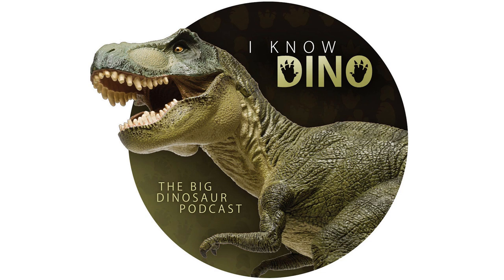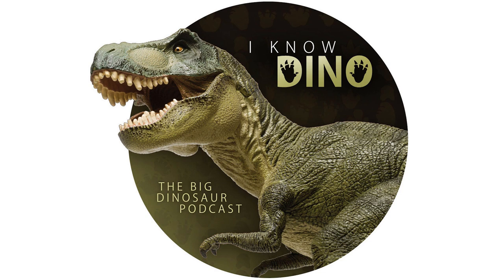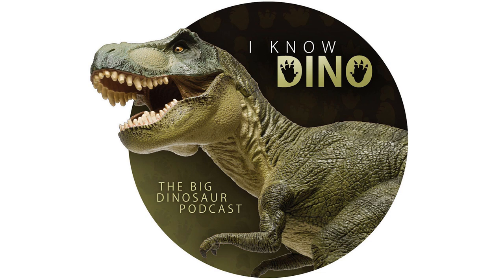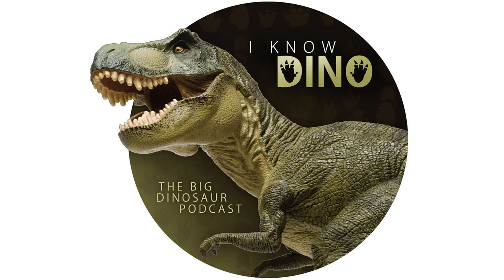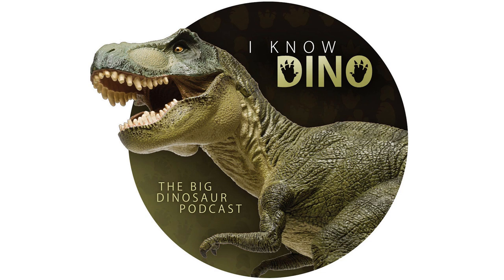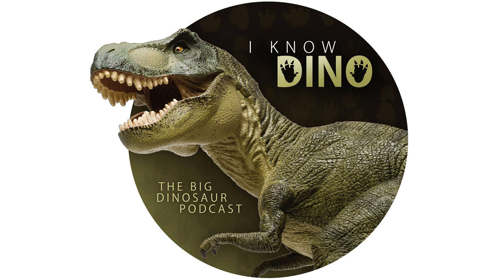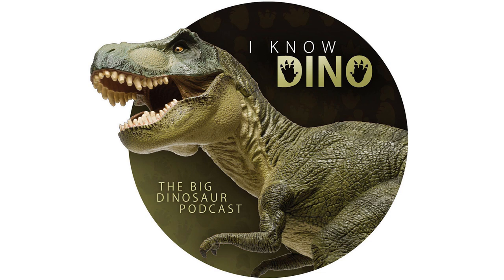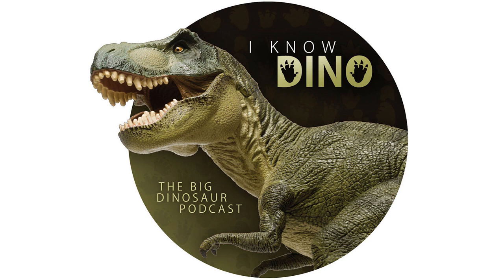Episode 483: Hadrosaur holotypes and duck-billed diets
This episode was originally published on February 28, 2024.

In dinosaur news this week: New lambeosaurine dinosaur from Morocco, Minqaria bata; A new description of Mantellisaurus (including a complete 3D scan of the 80% complete holotype) confirms that it is a unique genus; Maiasaura was an active hadrosaur that grew quickly and used lots of energy; Hadrosaurs were so successful because they were good at chewing; Update on Hypsibema/Parrosaurus missouriensis

This week's dinosaur of the day is Titanoceratops
Chasmosaurine ceratopsian that lived in the Late Cretaceous in what is now New Mexico, U.S.
Chasmosaurs are known for their large brow horns and big frills. One of the most well known chasmosaurs is Triceratops
Large ceratopsian
Looked a lot like Triceratops, walked on four legs, had a short tail, had a large frill, two horns above its eyes and a nasal horn
Being a ceratopsian, also had a beak (rostrum)
One of the largest known ceratopsids
Estimated to be about 22.3 ft (6.8 m) long
Estimated to weigh 7.2 tons
Gregory Paul estimated in 2016 it to be 21.3 ft (6.5 m) long and weigh 4.9 tons
Similar in size to Triceratops
A large Triceratops estimated to weigh about 7 tons, though there are larger Triceratops (one estimated to weigh 7.8 tons)
Skull is incomplete, but is about 8.7 ft (2.65 m) long
Controversial genus
Named in 2011 by Nicholas Longrich
Type and only species is Titanoceratops ouranos
Know Dino: The big dinosaurpodcast. News, interviews, and discussions about dinosaurs and dinosaur science.